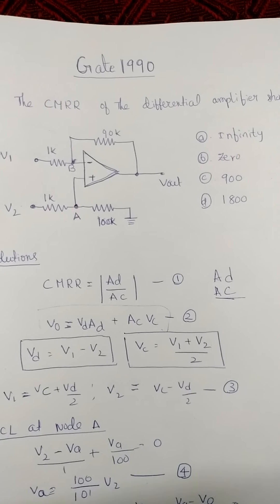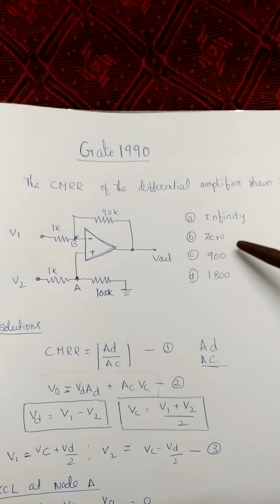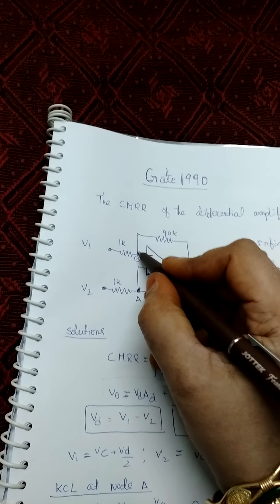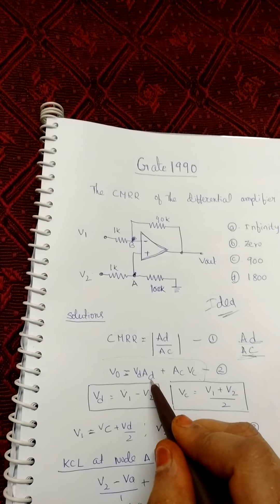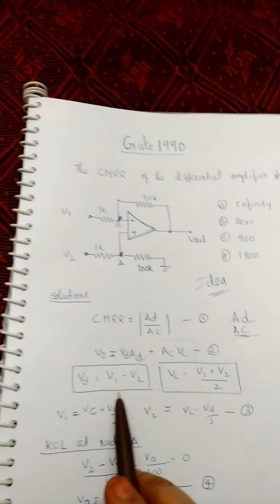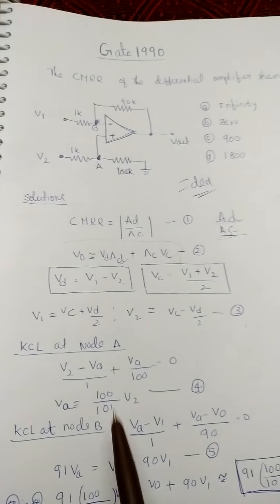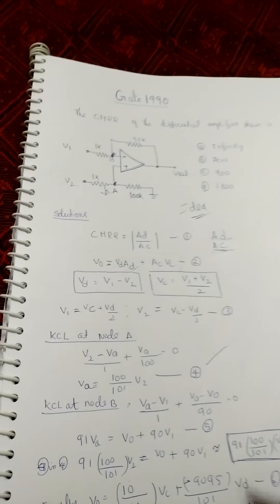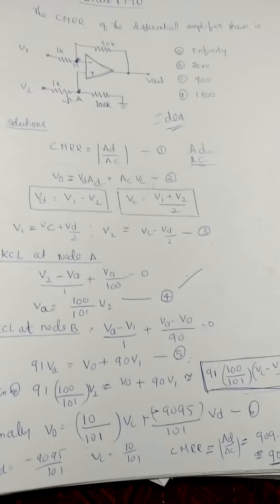Gate paper solutions on linear integrated circuits and Applications topic CMRR